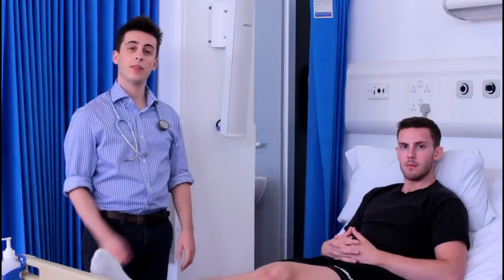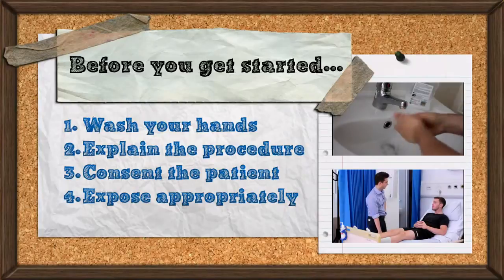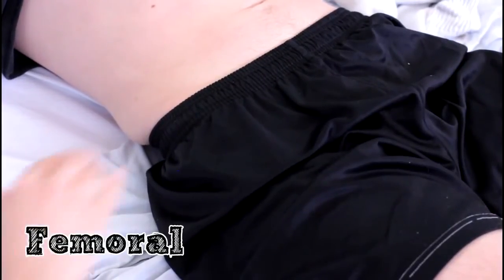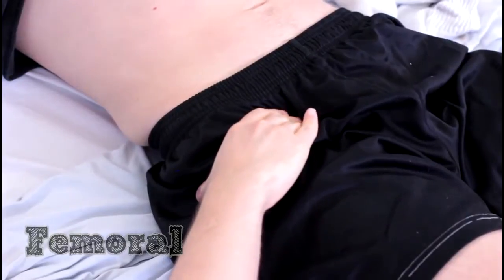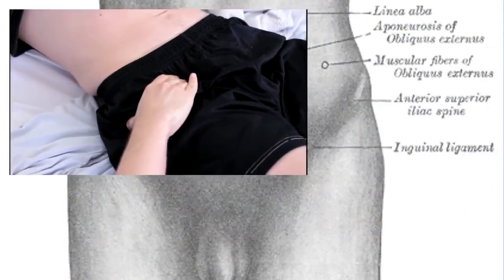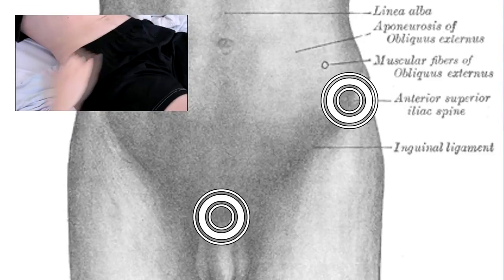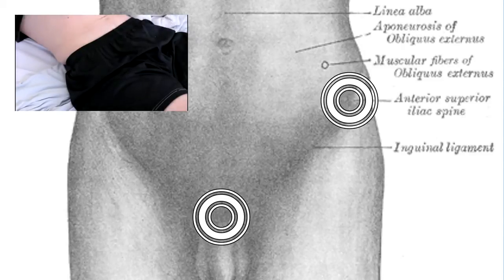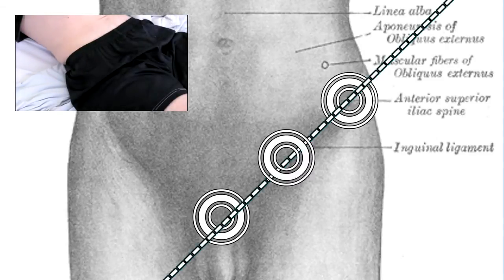Video 54- Cum sa iei pulsul corect la membrele inferioare